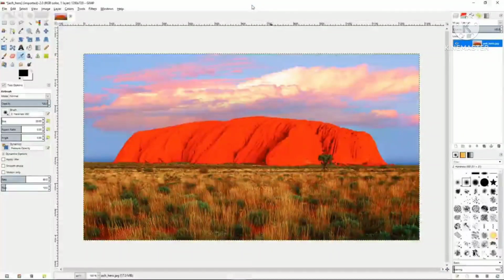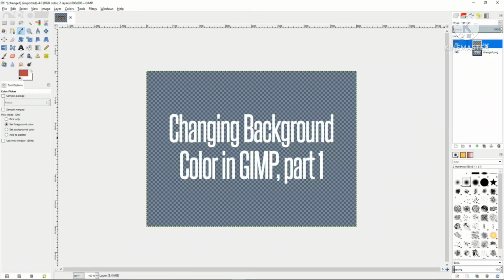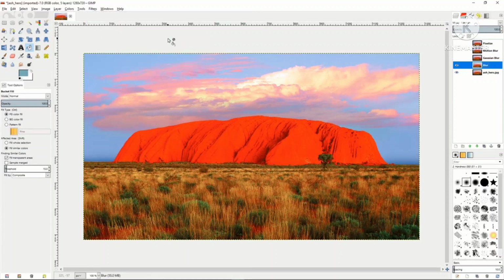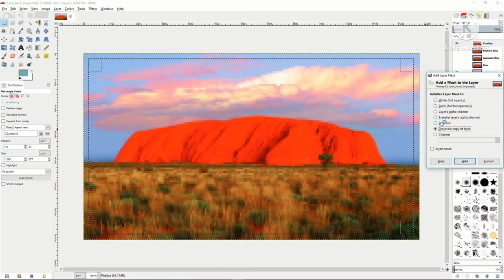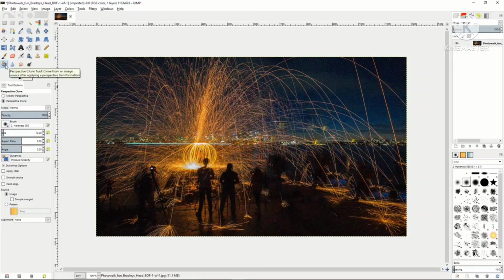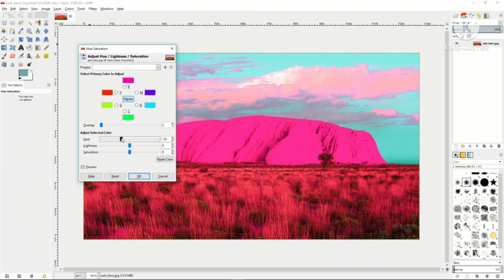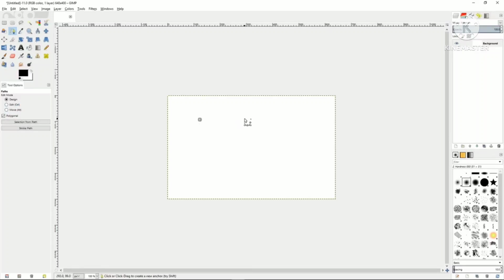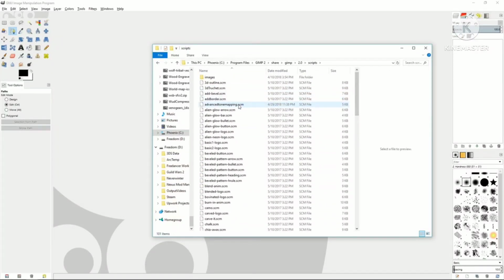Graphic design and vedio fully complete courses ll Part 4 ll English ll 100 % Genuine